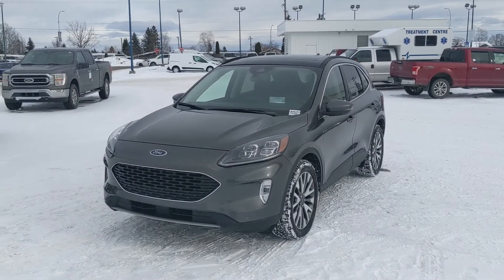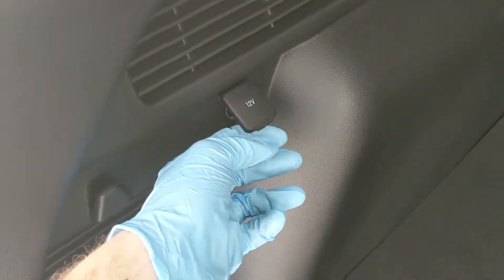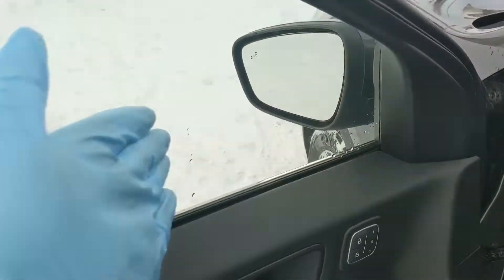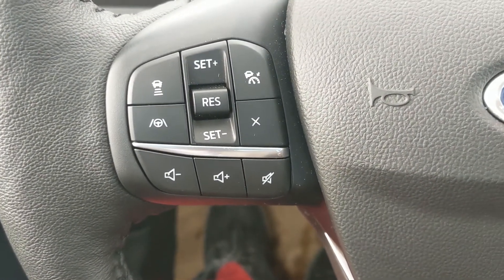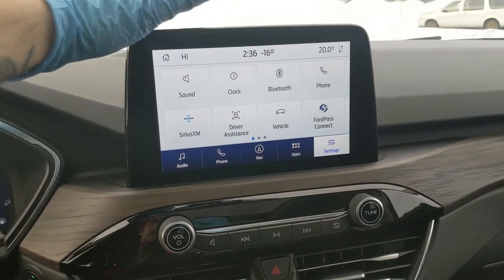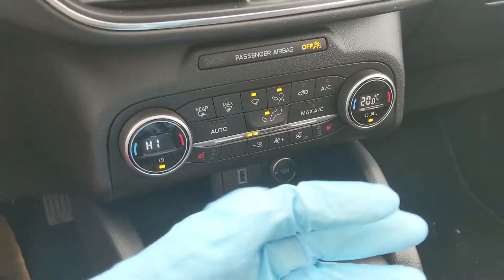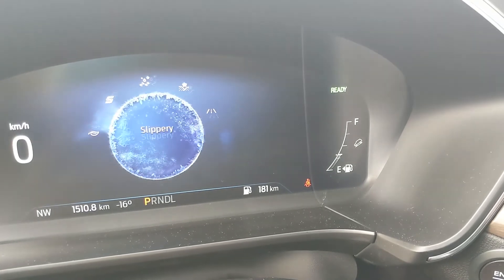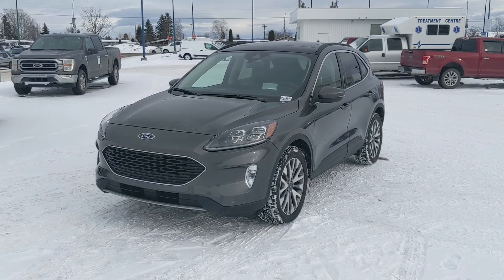2020 Ford Escape Hybrid Titanium Walk-Around | Stock# UB46255 | Prince George Ford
2020 Ford Escape Hybrid Titanium Walk-Around | Stock# UB46255 | Prince George Ford

This 2020 Ford Escape Titanium Hybrid comes with a brand new stylish redesign and some great features that include FORDPASS CONNECT, Backup Camera with Reverse Sensors, BLIS W/Cross Traffic, Lane Keeping System, Titanium Premium Package 2.0, Heated Front Seats, Heated Steering Wheel, Dual Zone Front Climate, Navigation, SYNC 3, B&O Audio, Wireless Charging Pad, and Panoramic Vista Roof. It retains the qualities of being quite robust and exceedingly capable. Coming in a Magnetic Metallic exterior with an Ebony Black Leather interior and powered by a 2.5L I-VCT ATK I-4 Hybrid Engine with Start-Stop. The Escape Hybrid has plenty of pros thanks to the hybrid electric motor saving you money on fuel, strain on your engine, cutting down on emissions, and even providing certain tax benefits. This SUV drives and handles like a dream. Comfort is one of many areas that the 2020 Ford Escape Titanium Hybrid excels in. You can drive in peace knowing that you have room for your passengers, while still having plenty of cargo space. Come visit us at Prince George Ford to take this unit for a test drive.

1331 Central Street West
Prince George, BC
V2M 3E2